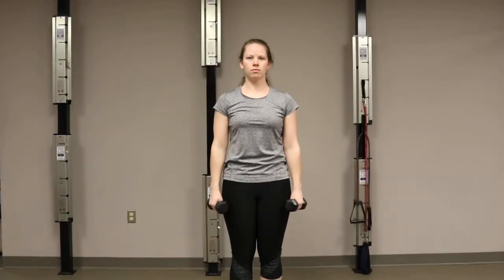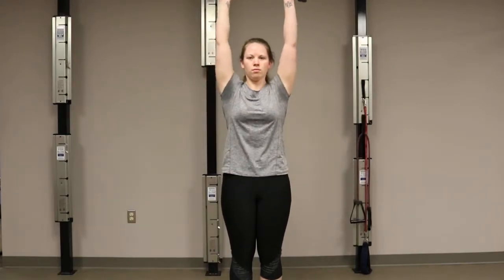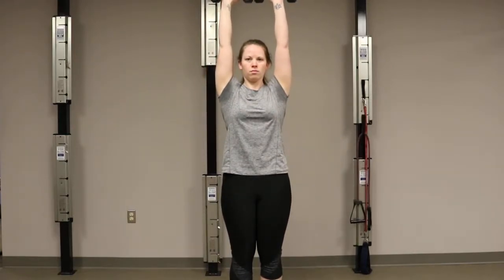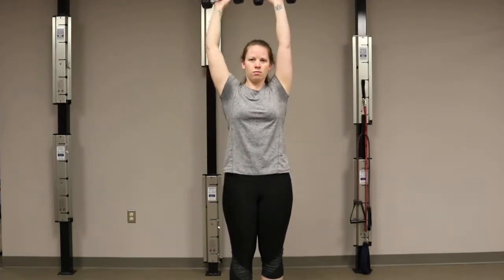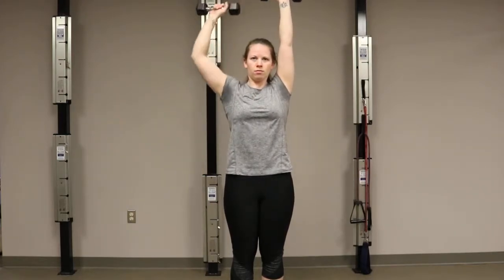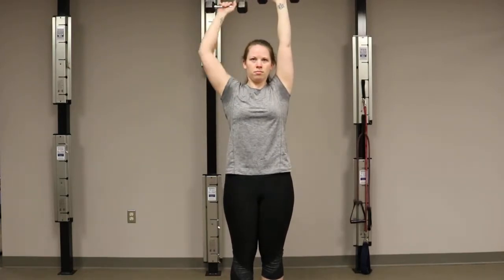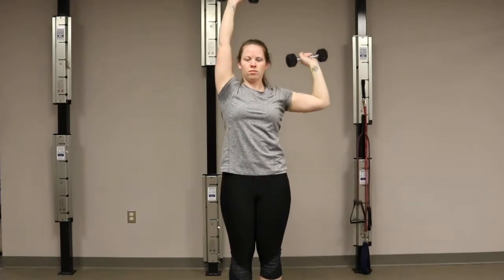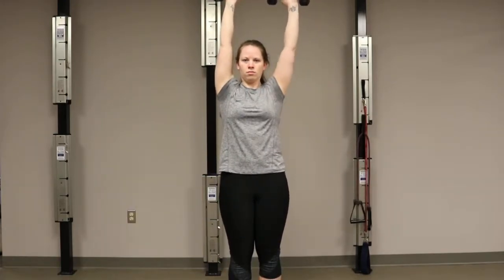Overhead Press with Isometric Hold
Month 2 Upper Body Weeks 1 and 2